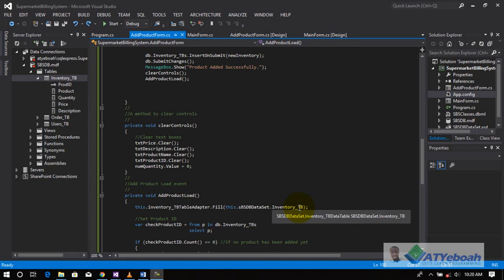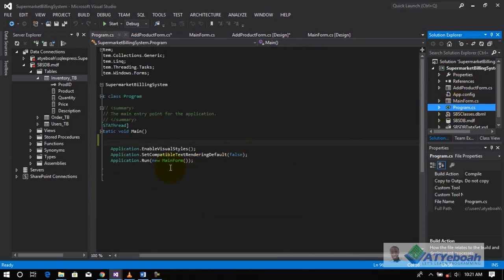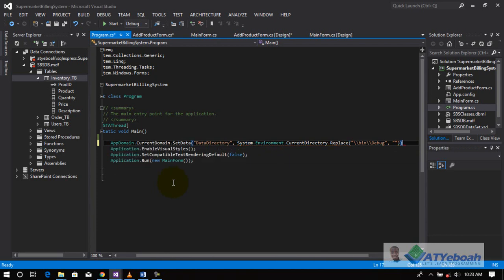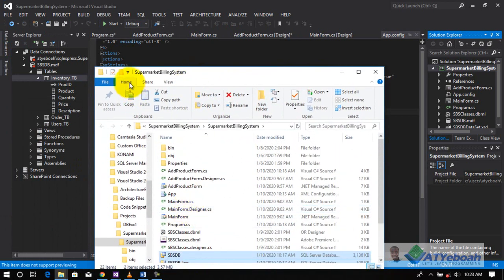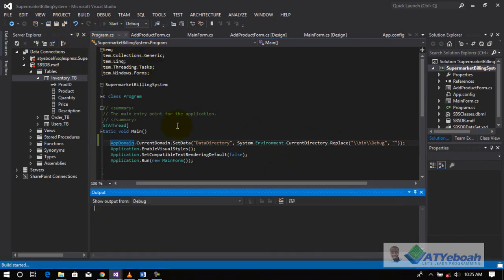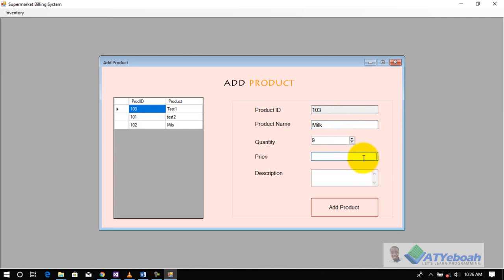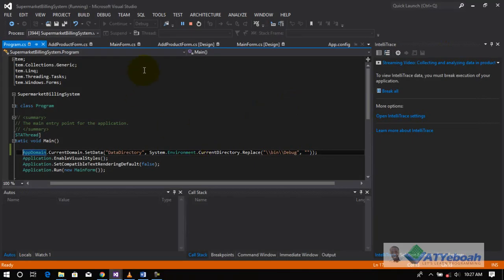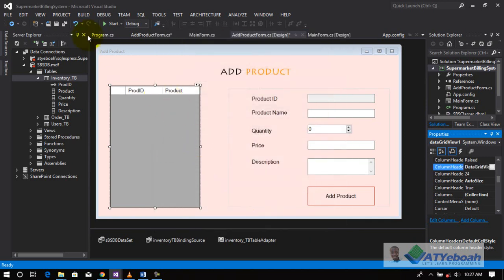A Supermarket billing software - Add Product Module Part 4